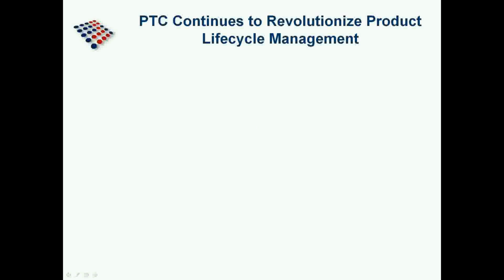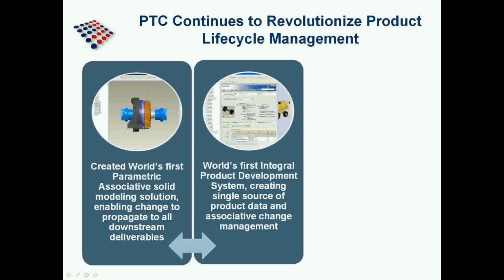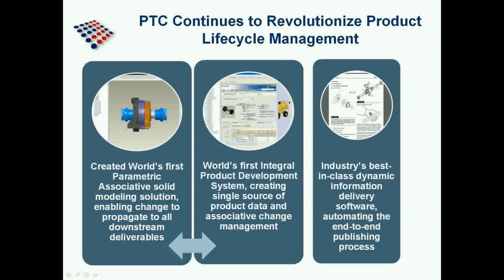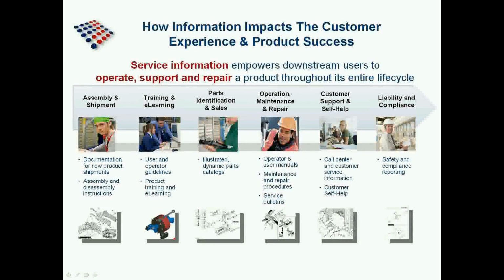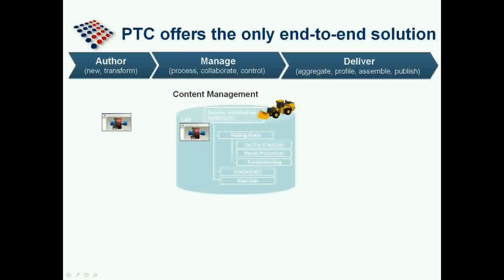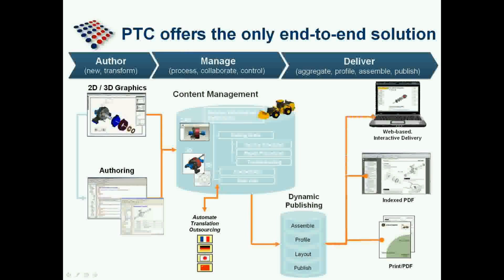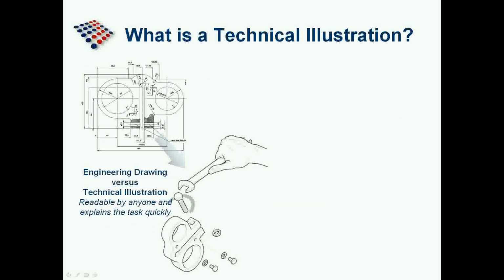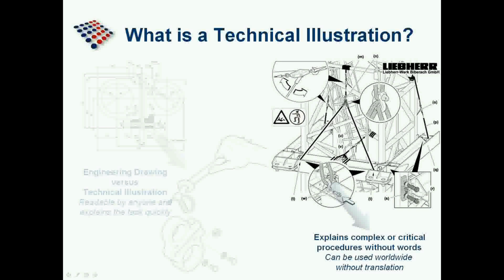ProductSpace QuickBytes - ArborText IsoDraw Overview 1 of 2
ProductSpace Solutions, Inc. presents QuickBytes topic - ArborText IsoDraw

QuickBytes is a weekly presentation of a useful PTC product, functionality or software module that could help to increase productivity and save your company money. QuickBytes are presented every Friday at 12:15pm (CST), to sign up to attend, email Zack Alexander  to be added to the email list.